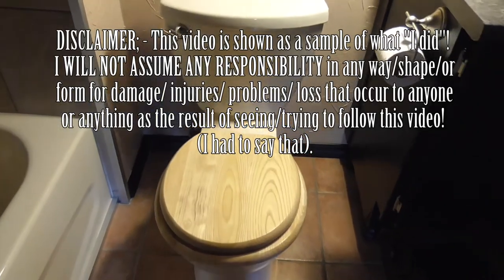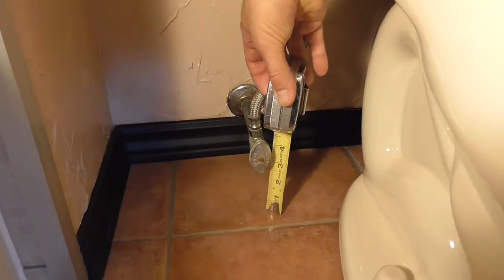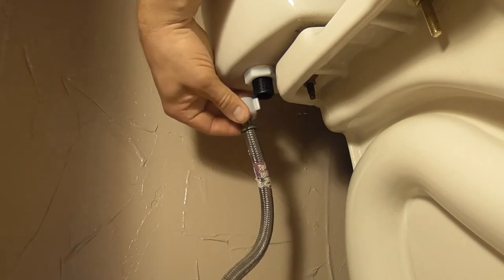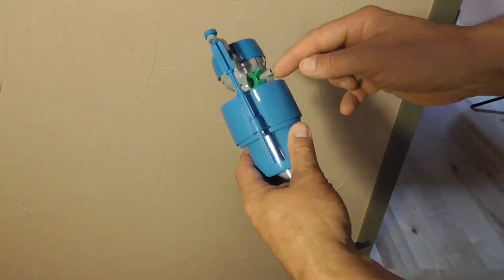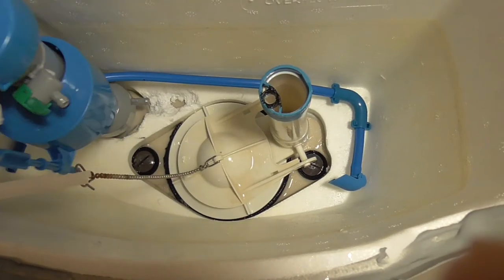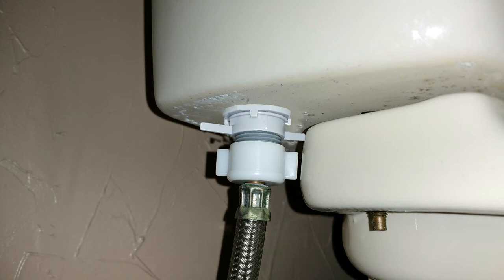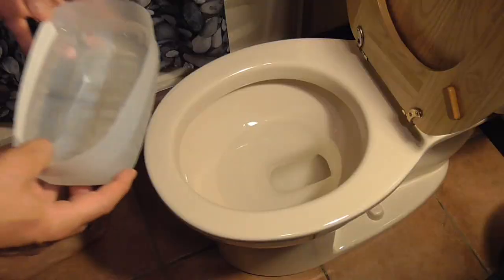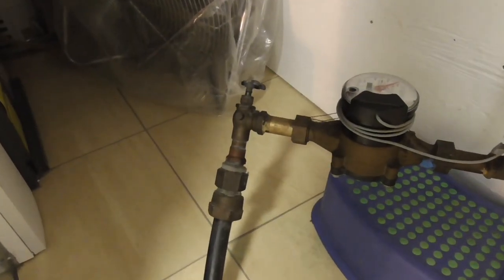Toilet fill valve replacement. Step by step. #23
(HD) (CC) A complete guide for replacing a toilet tank float valve (including minor adaptations required if a toilet has a Styrofoam liner and interference is encountered). I hope this helps you!

0:00 Intro and explanation.
1:00 Step by step removal procedure.
4:05 Float valve replacement procedure.
7:08 Set the toilet tank fill level (tank water level).
9:10 Drip tip!